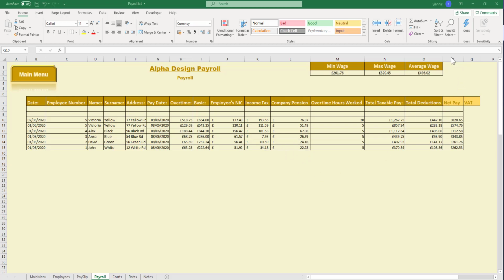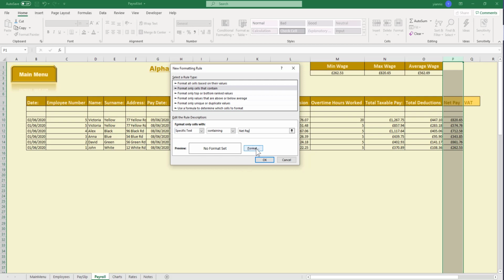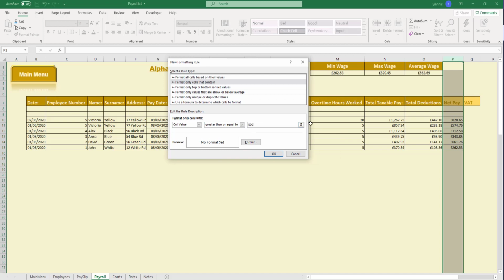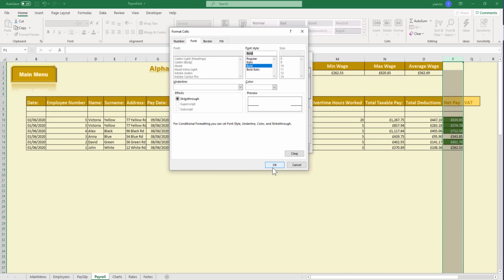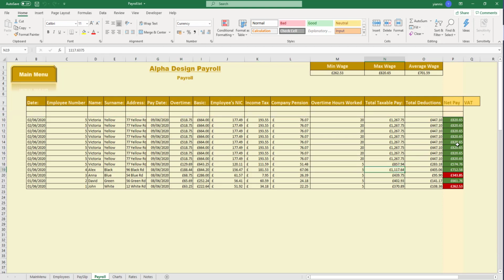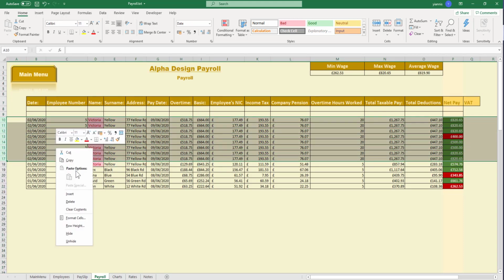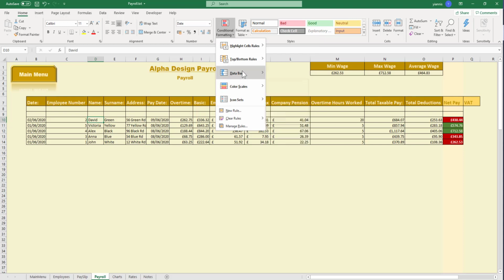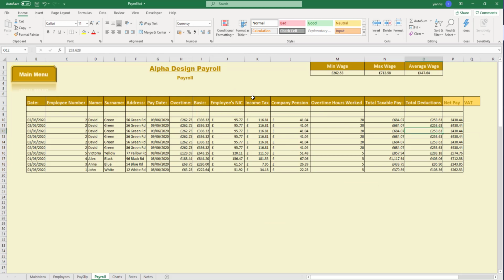Conditional Formatting (Microsoft Excel Video Tutorial)